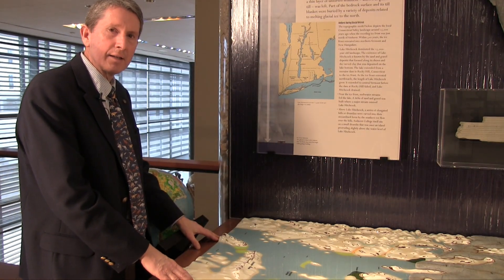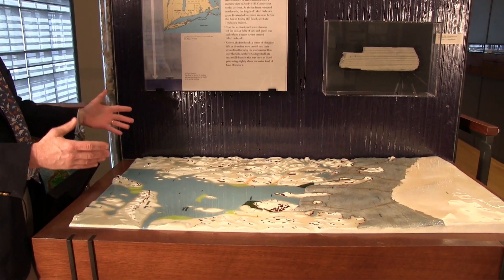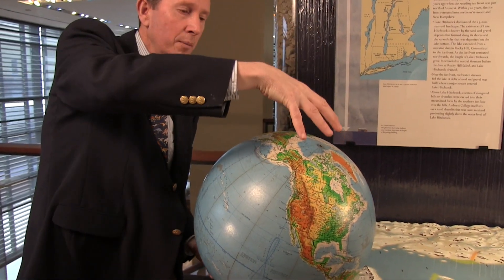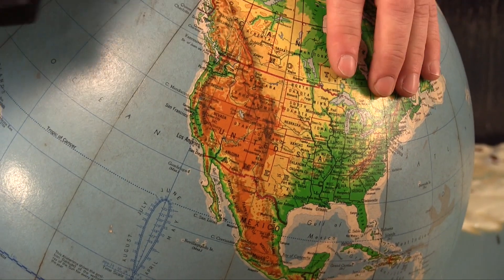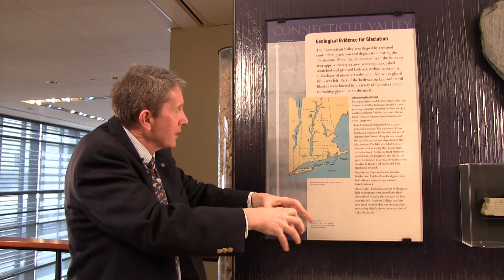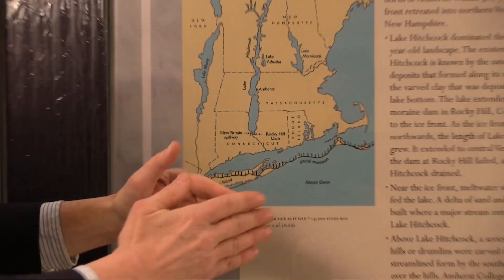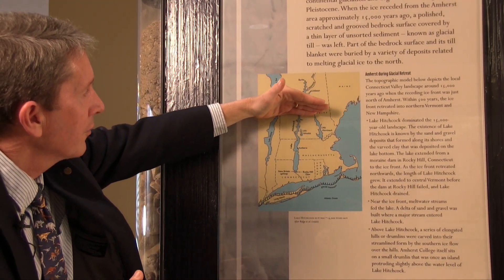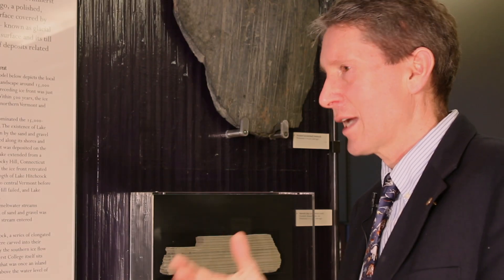Glacial Forces: The Tracks Revealed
We can find dinosaur footprints in the Connecticut River Valley today thanks to glacial scouring.

Impressions from a Lost World tells the history of the 19th century discovery of fossilized dinosaur tracks along the Connecticut River Valley in Massachusetts and Connecticut and the profound effect these fossils had upon American science, arts, religion, and culture that reverberates down to the present day.